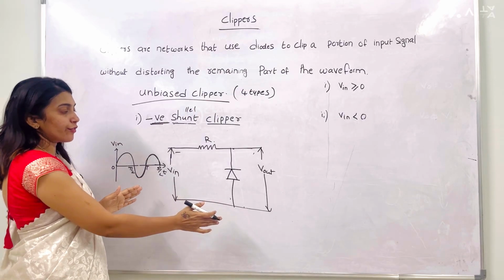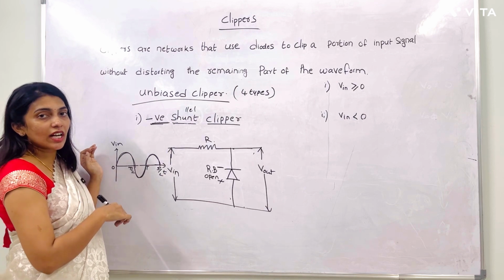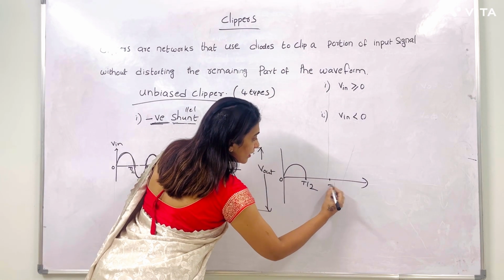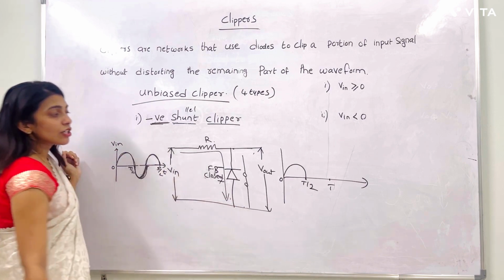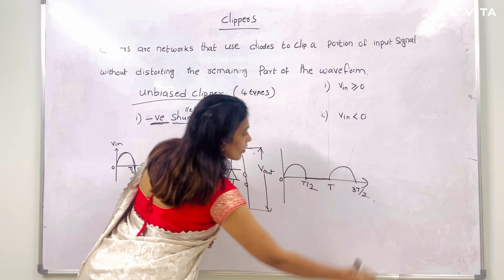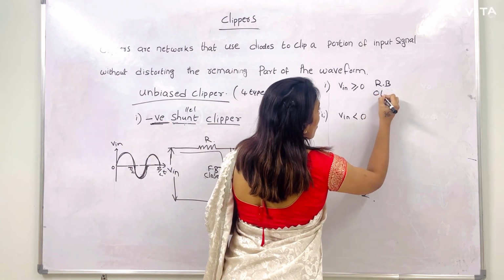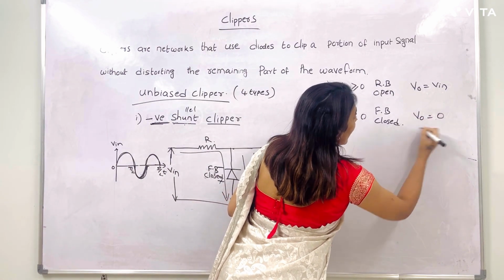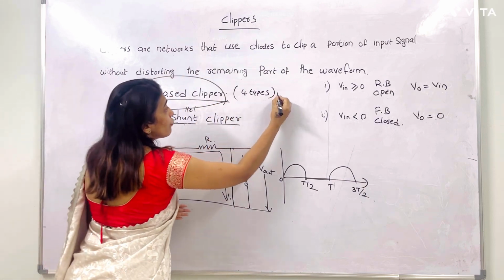Negative shunt clipper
➤ Negative Shunt Clipper circuit explained in a simple and easy way
➤ Learn the circuit diagram and working operation
➤ Understanding how negative signals are clipped
➤ Input and output waveform analysis
➤ Easy explanation for electronics and engineering students
➤ Helpful for learning diode clipping circuits clearly